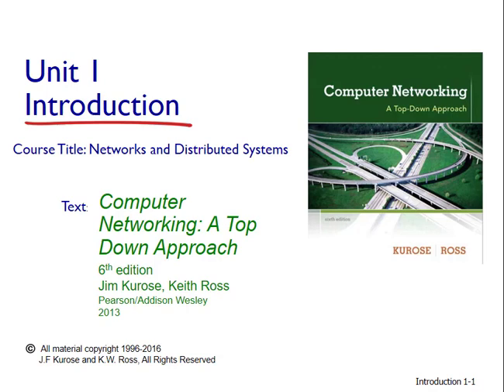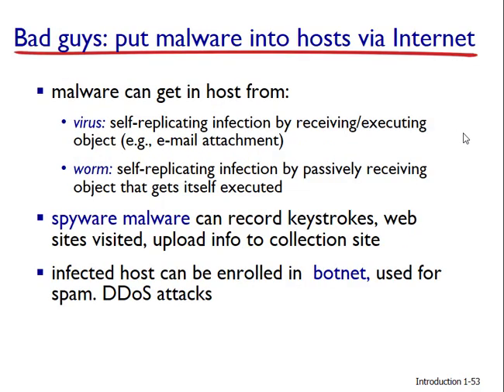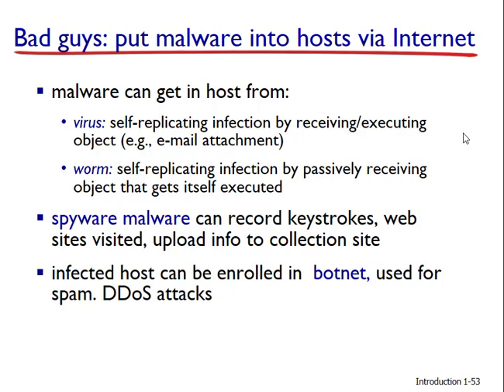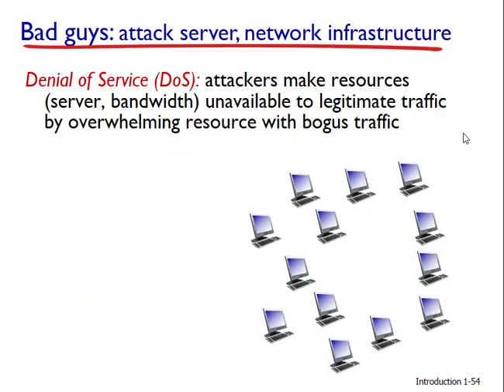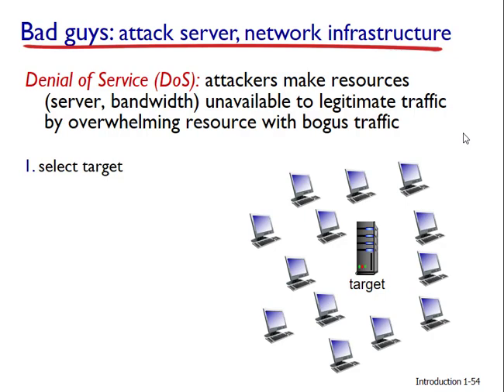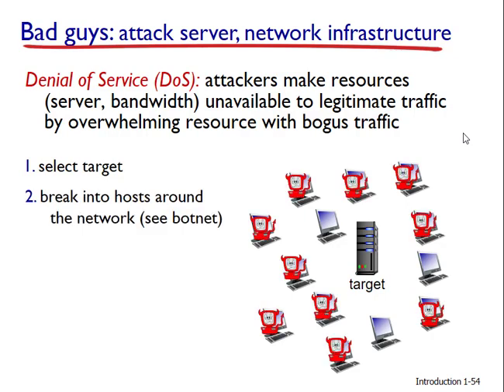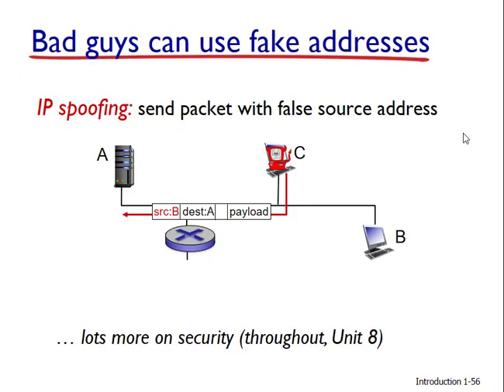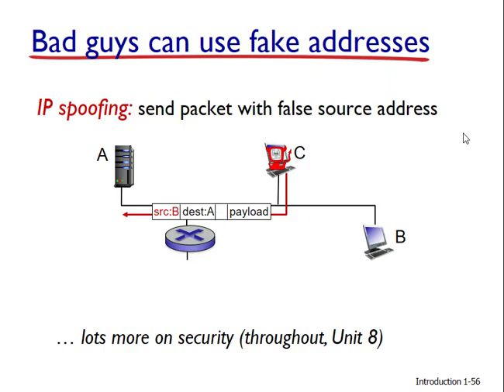Networks Unit 1: Overview - Security - Lesson 11